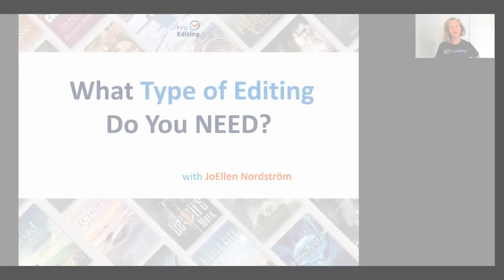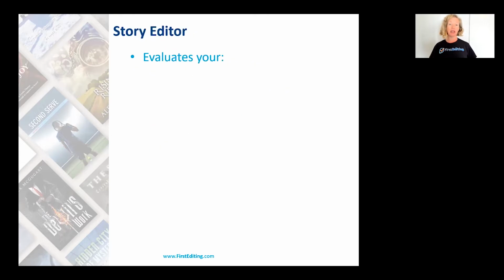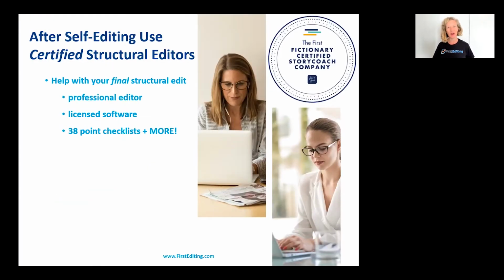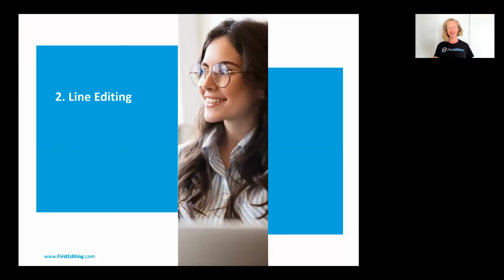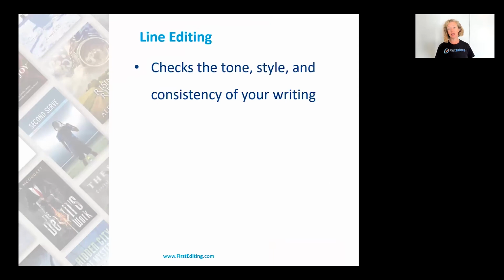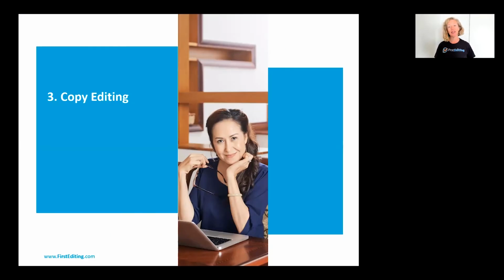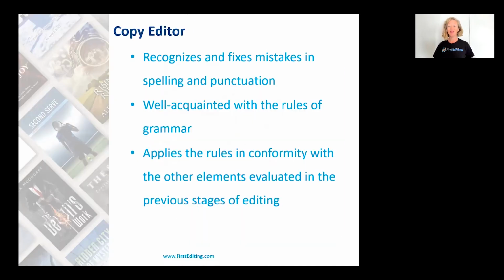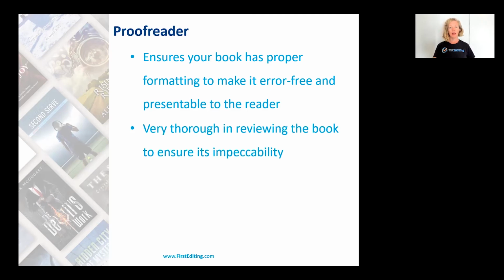What Type of Editing Do You Need?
Your editing will be influenced by the demands of your book, where you are in the writing process, and what you want from your editor. To accomplish effectiveness and clarity, you must go through three phases in the editing process.

In today’s episode, JoEllen Nordstrom, founder of First Editing, will give a run-through of the levels of editing and its specific purposes.

Listen to this episode now to learn about the many types of writing you'll need!

Highlights:

[00:25] What is structural content editing?
[01:29] Structural Editing for Non-Fiction Writers
[01:58] First Level: Substantive Content Editing
[02:51] Second Level: Line Editing
[03:47] Final Level: Copy Editing
[04:15] Fourth and Final Stage: Professional Proofreading